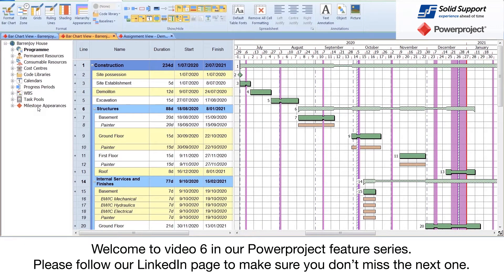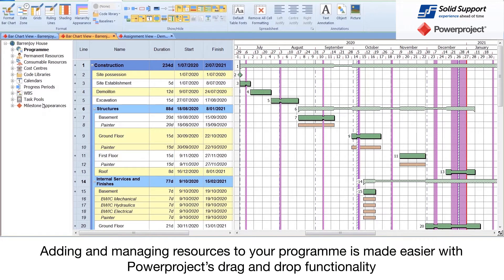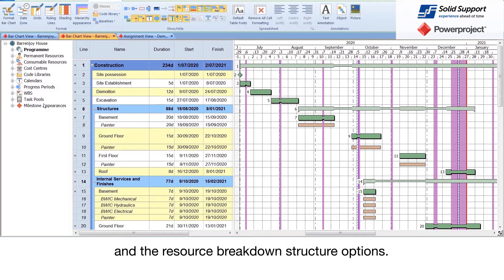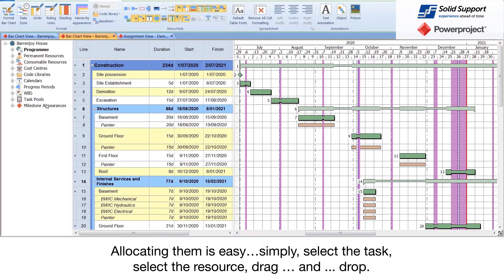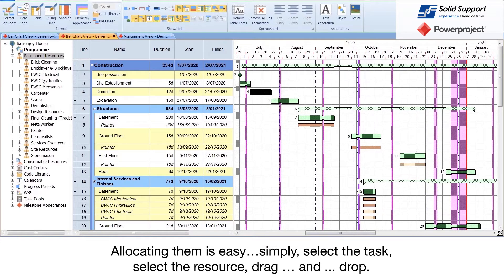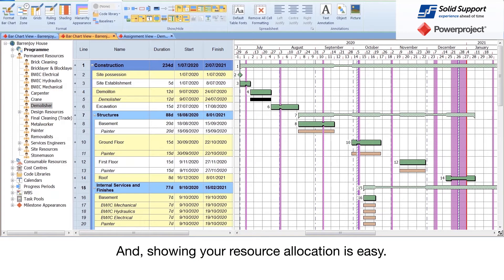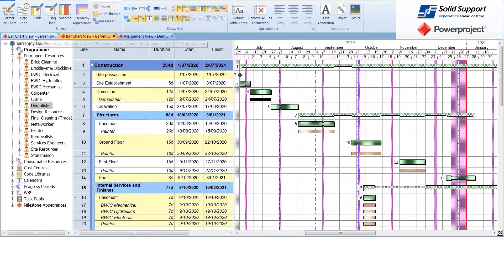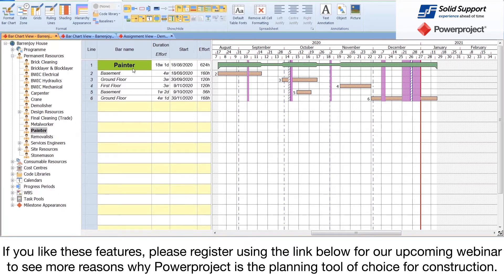Adding resources to your programme - Powerproject quick tip # 6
Adding resources to your programme, and communicating it to the team is easy with Powerproject. Here’s a short video to show you how. Register for the next webinar if you want to see more.